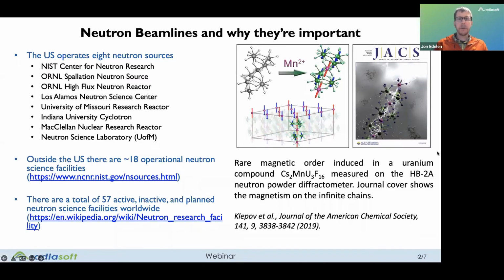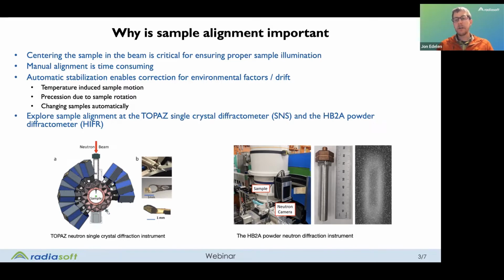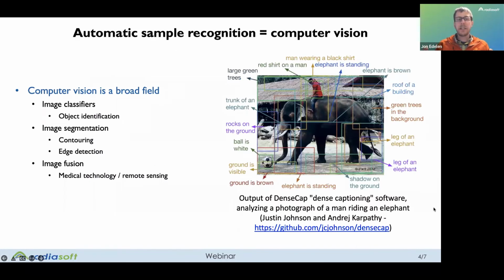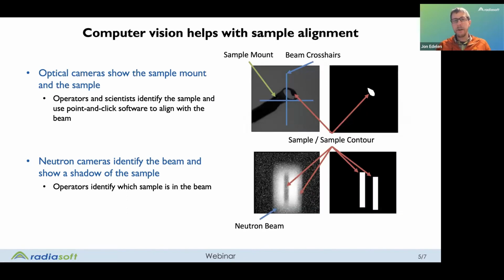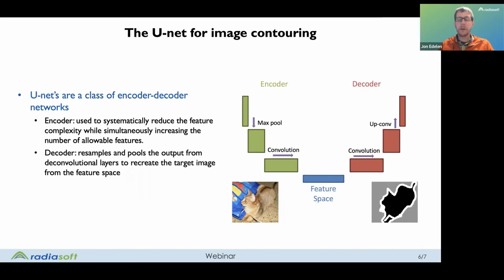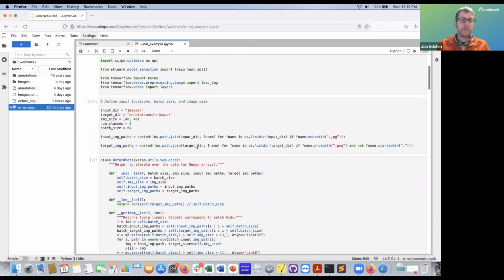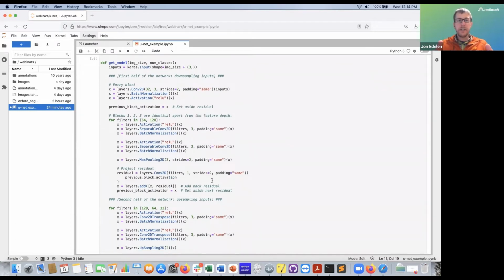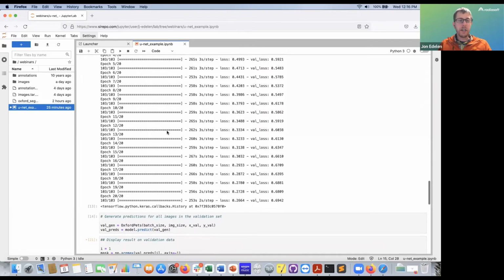Applying Computer Vision to the Automation of Sample Alignment in Neutron Beam-lines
Dr. Jonathan Edelen demonstrates the application of convolutional neural networks to the problem of sample identification in neutron beam-lines. Also shown is using a U-net to contour different kinds of samples in both optical and neutron camera images, as well as building and training U-nets using tensorflow and the RadiaSoft Jupyter servers.